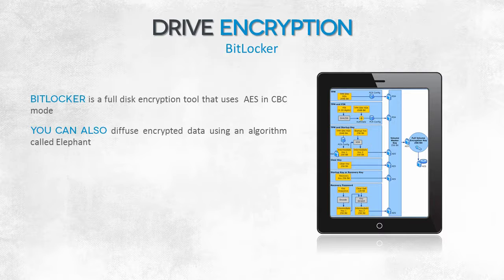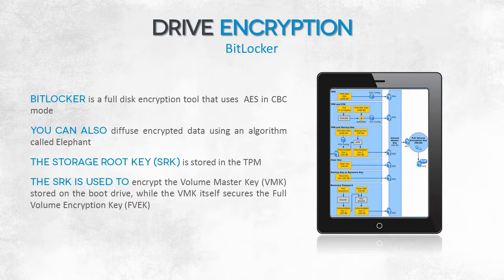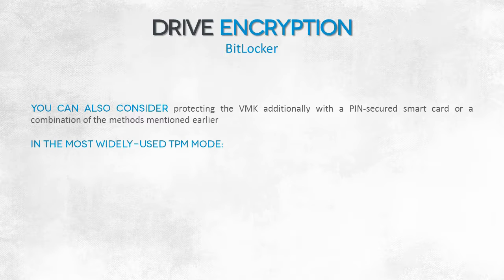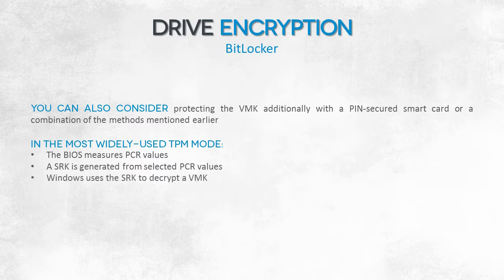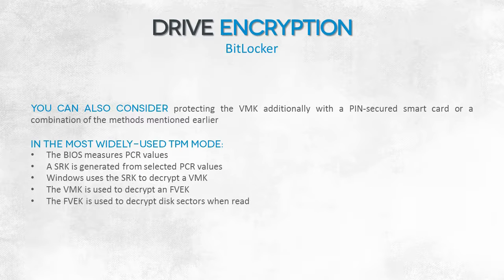9 BitLocker | Computer Monk 🔴